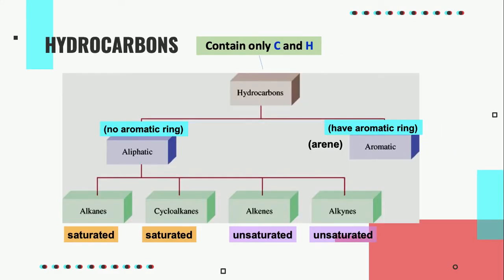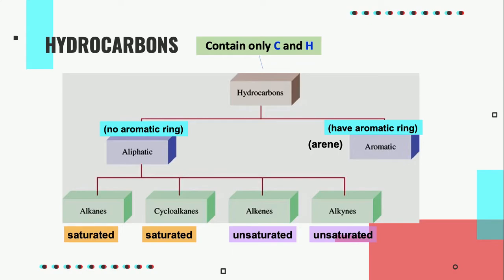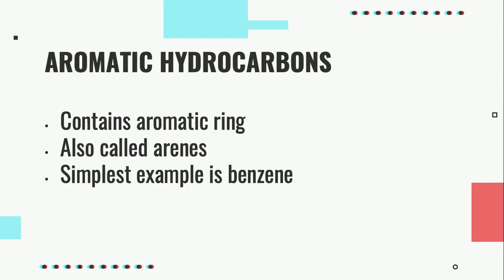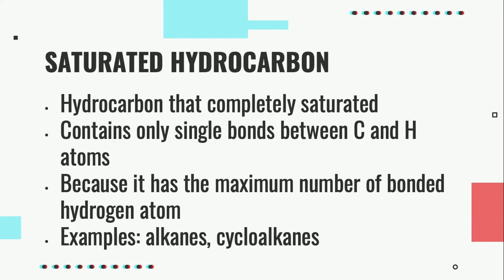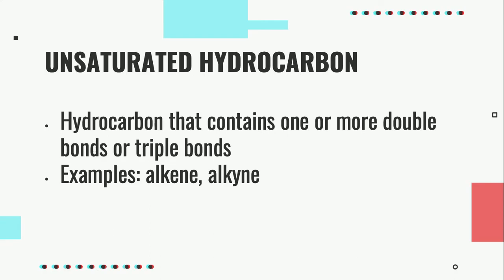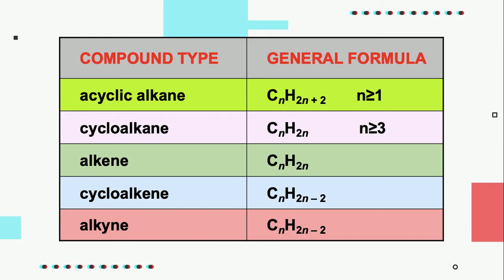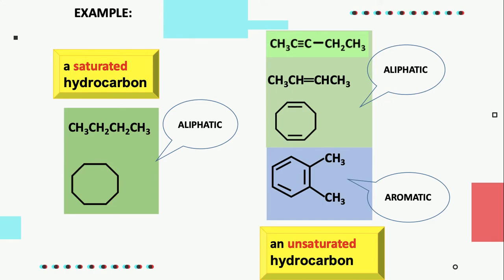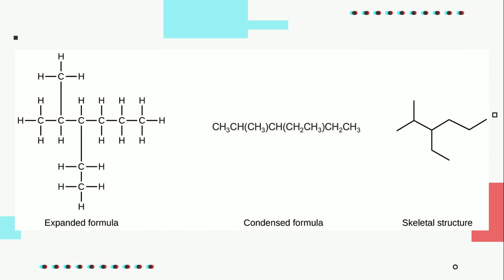Content Video Topic 5.1 Alkanes Part 1